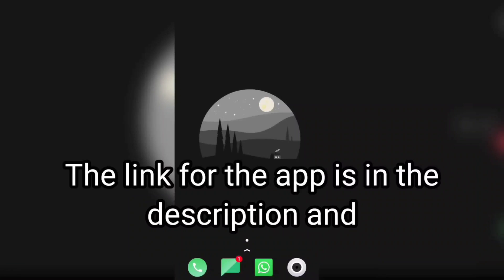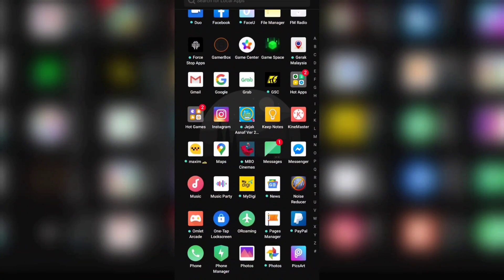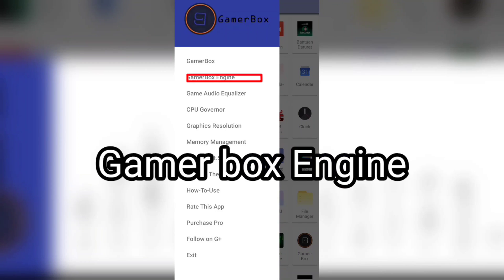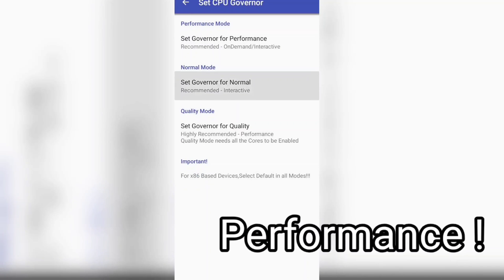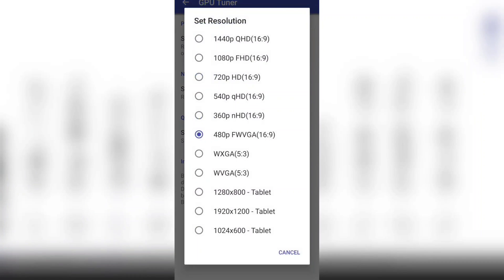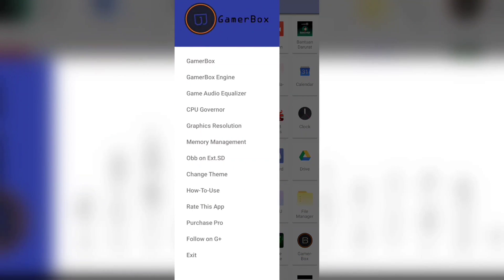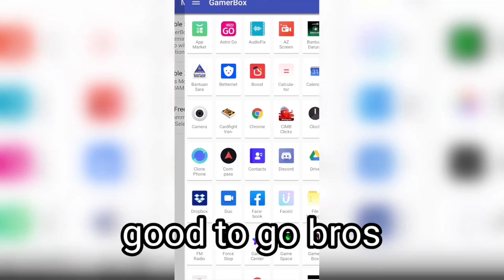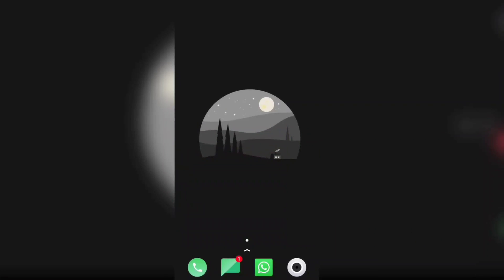How to set up Gamer Box on android | Fix lag and Fps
How to set up Gamer Box to fix lag and fps, no root need
Can use for all games!

🎵Soundtracks🎶 | Bgm Credits